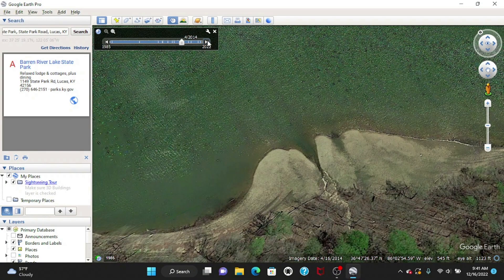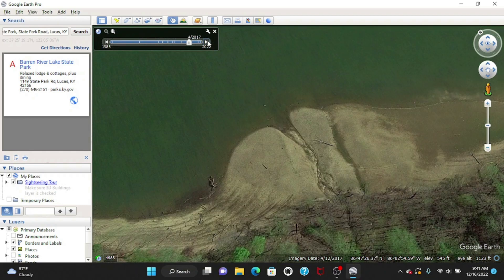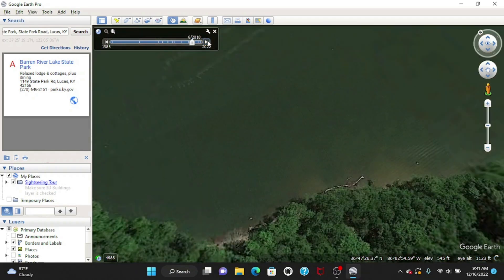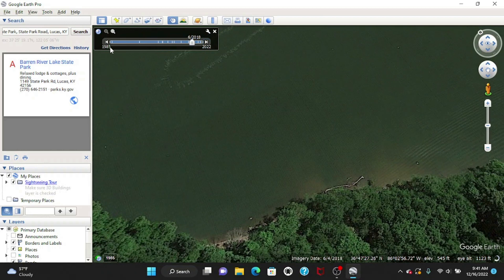FIND the BEST Summer Bass Fishing Spots NOW! IN WINTER!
Allen gives a quick tip for learning where all the juicy spots are on your local lake that draws down in the Fall and Winter. This quick tip tip will definitely help you catch more bass in the Spring and Summer!

Get the UPSIDE App and get cash back on your gasoline purchases! Use code ALLEN6249 for an additional 15 cents per gallon on your first fill up.